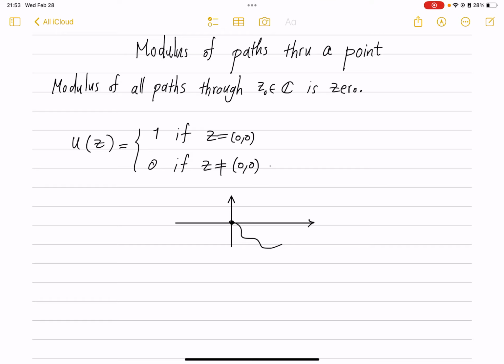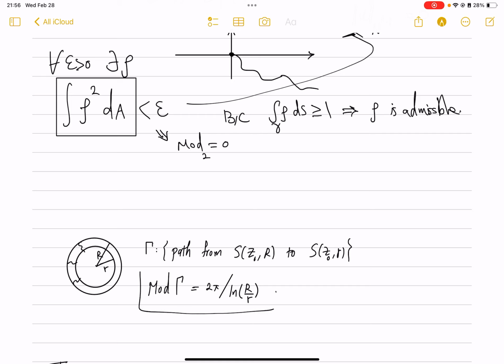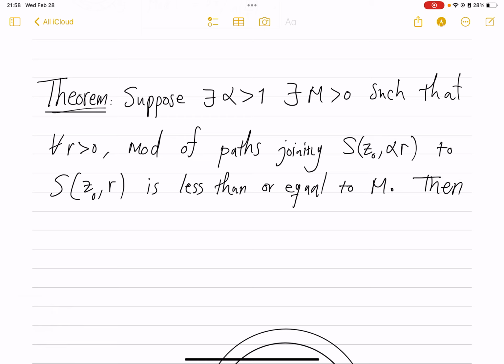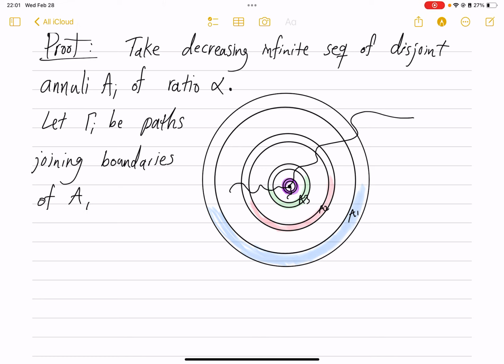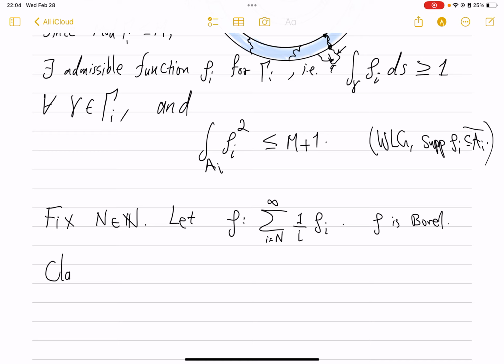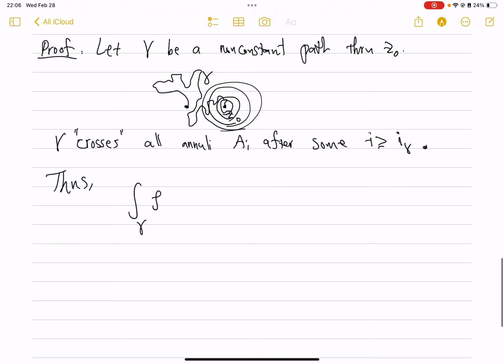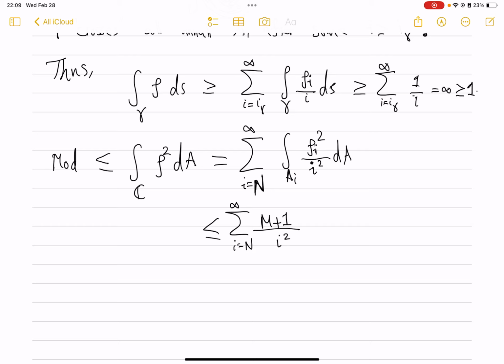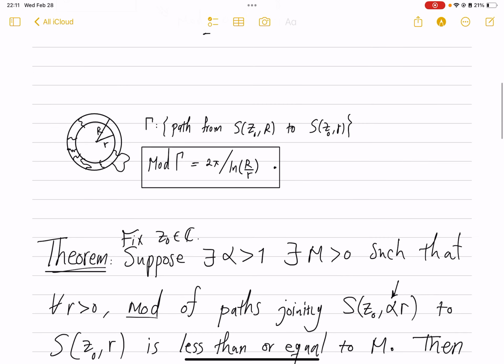Modulus of Paths Thru Origin is Zero. Proof.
We prove that the conformal modulus of all the paths in the plane that go through one distinguished point is zero. Our proof uses only the fact that the modulus of paths that join one boundary component of an annulus to the other component depends only on the ratio of the radii. This proof has a lot of flexibility and can be done in higher dimensions and even in Ahlfors regular metric spaces. A different proof can be found in the video below when we were discussing upper gradients and Newtonian Sobolev functions.